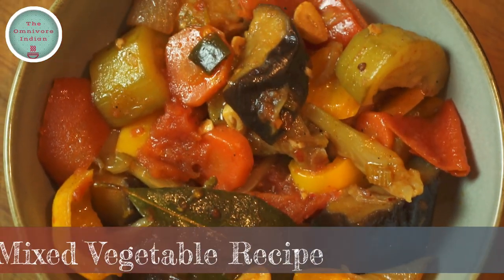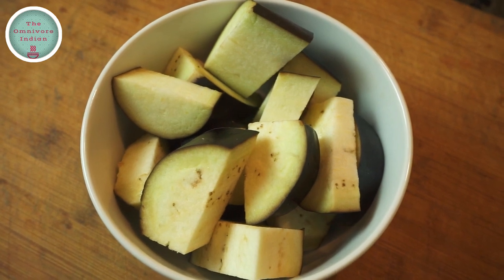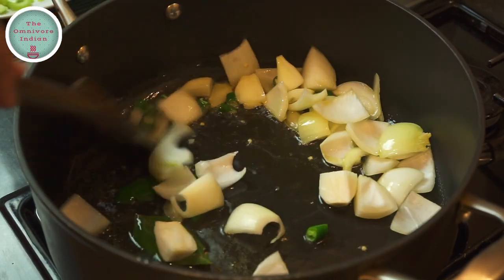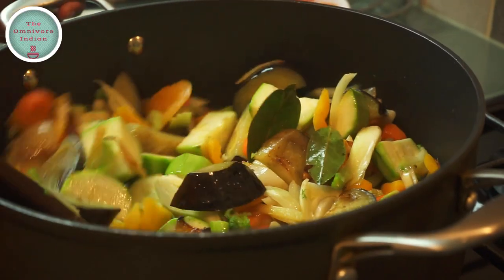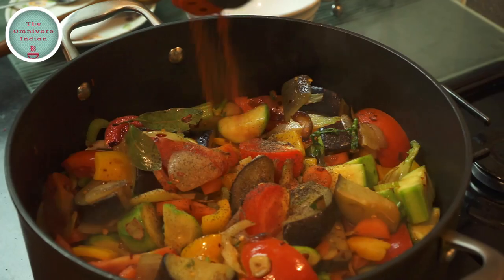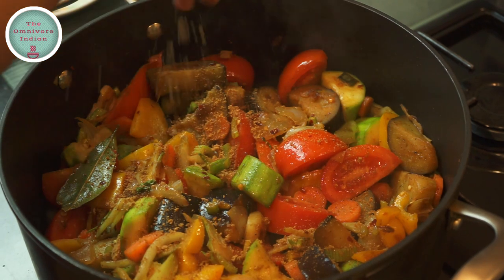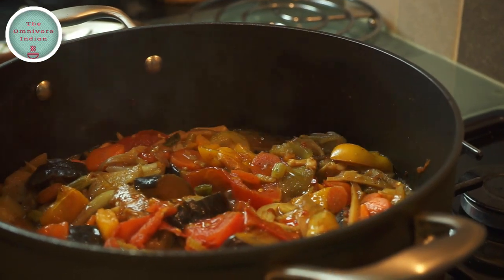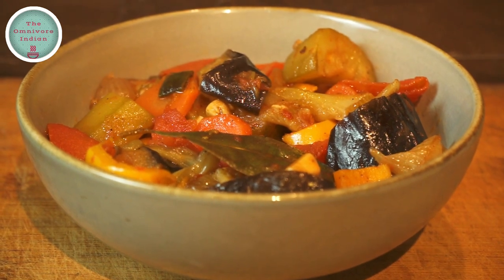Healthy Mixed Vegetable Recipe - Quick & Tasty Vegetarian Recipe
Healthy Mixed Vegetable Recipe is my original recipe that is quick to make, full of vitamins, and utterly delicious. This dish can be served with pasta, rice or bread and even as a side dish. A healthy dish need not be boring so try out my recipe and enjoy!

Composer: Sound Idea
Label: Sound Idea